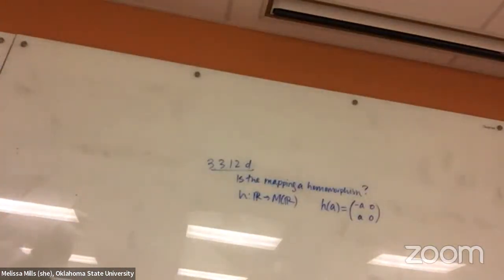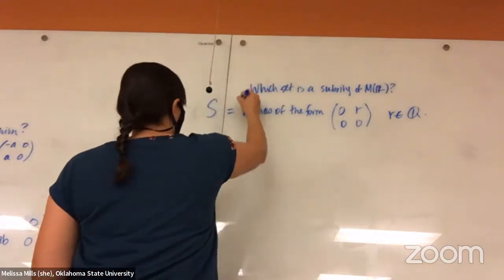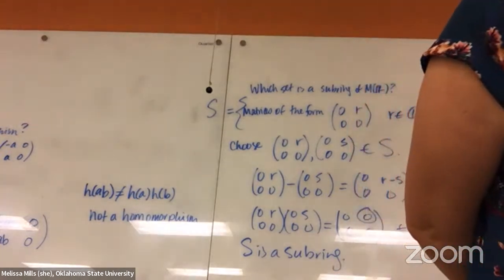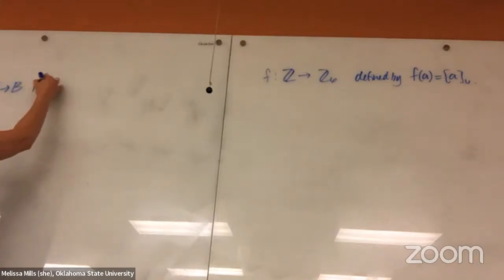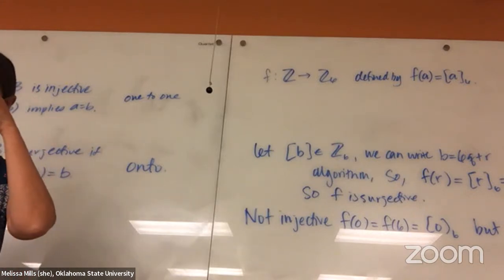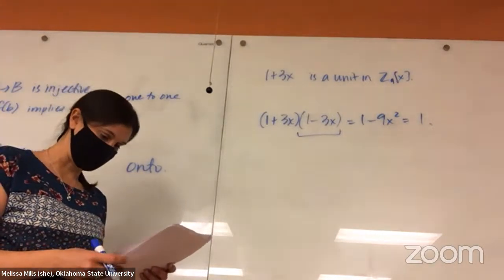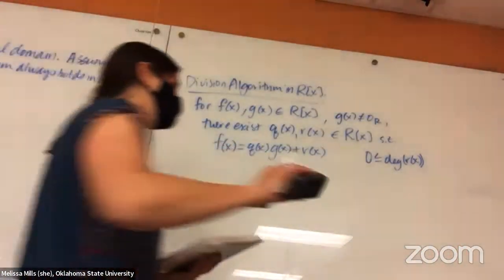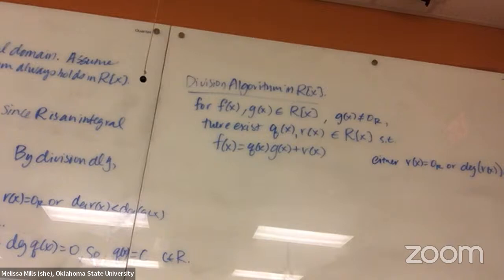Melissa Mills (she), Oklahoma State University's Personal Meeting Room